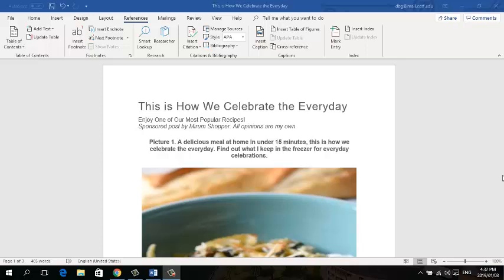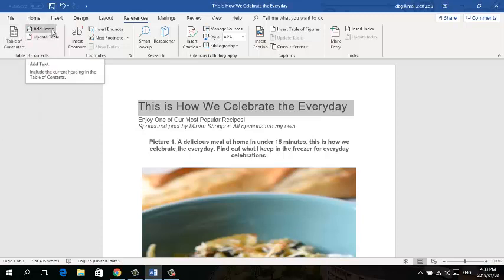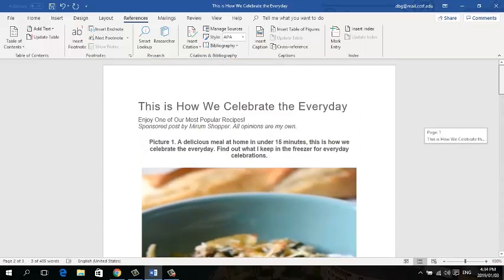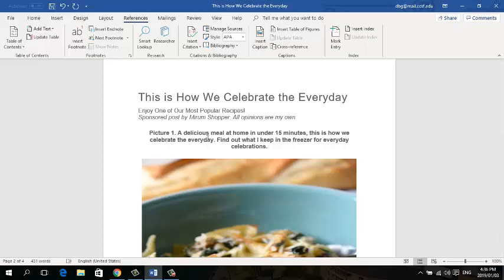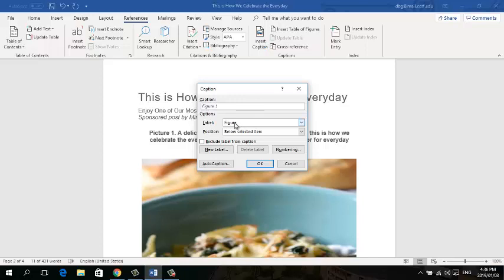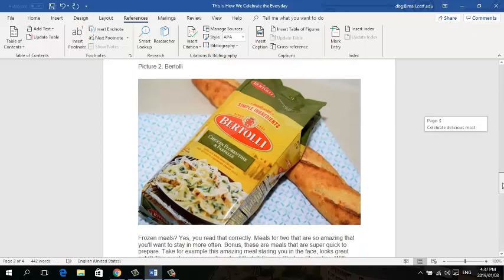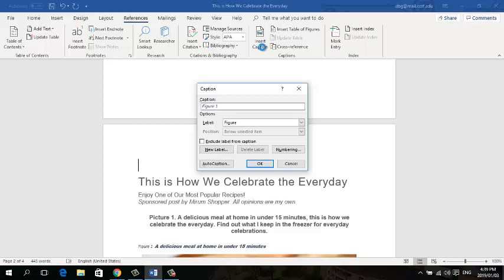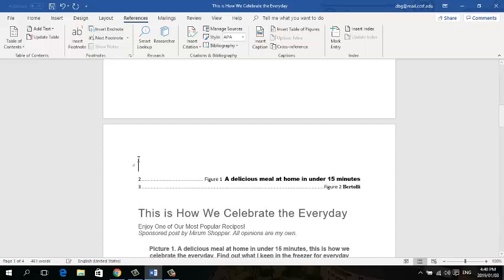how to create list of figure, Tables, Equations after Table of Contents